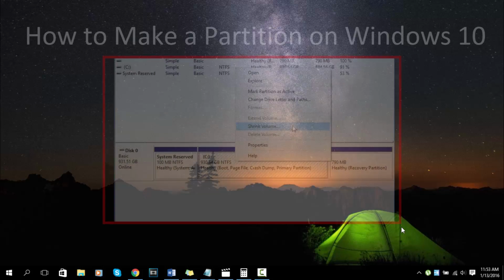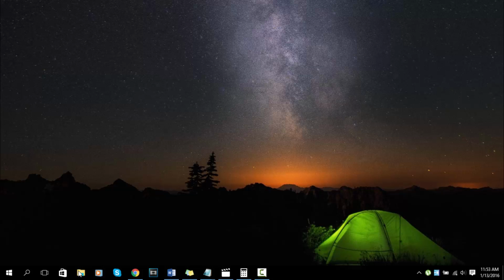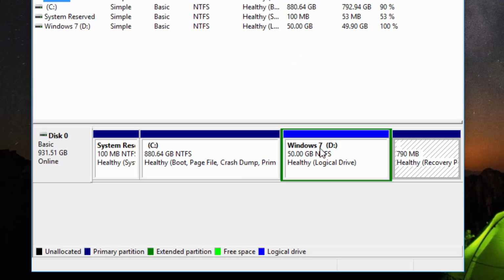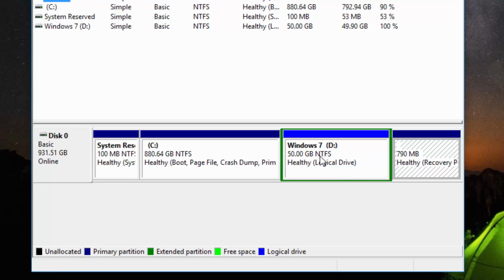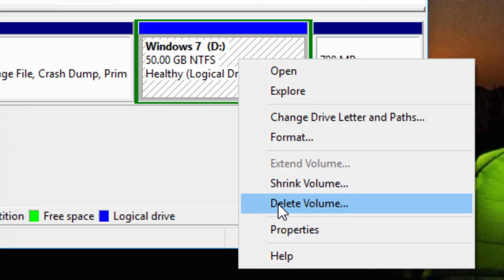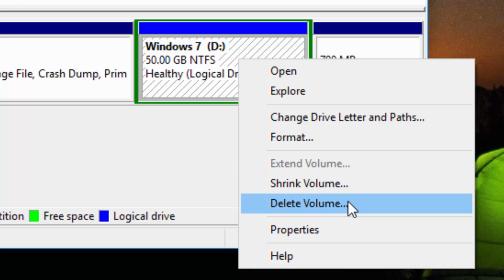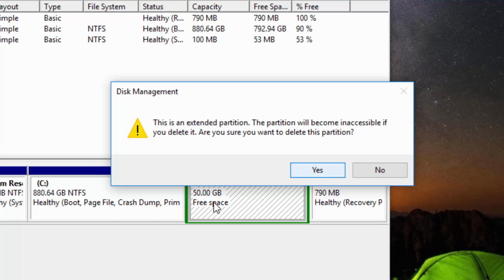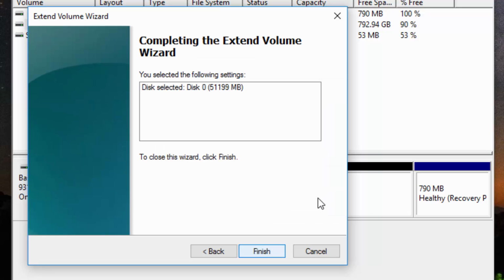How to Delete a Partition on Windows 10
If you watched my previous video on how to create a partition and you're wondering how to reverse what you have done. This video will show you how.

Follow the video for further instructions.